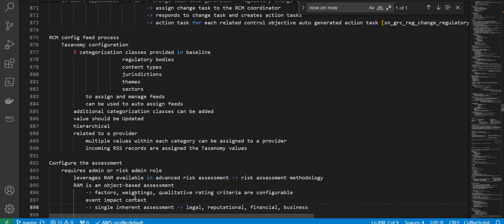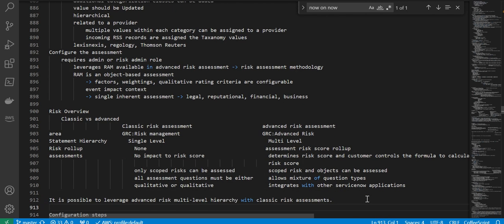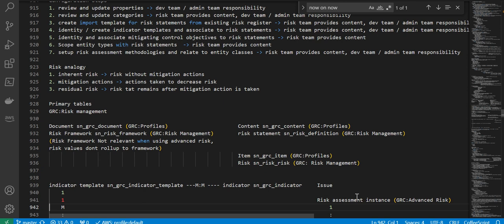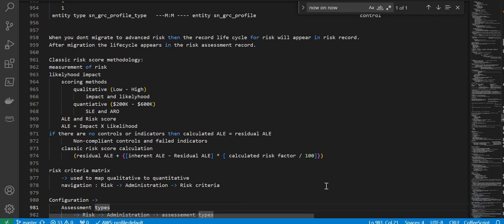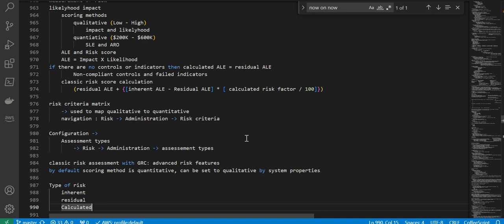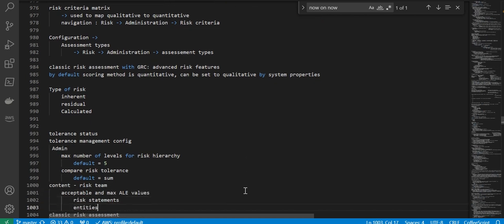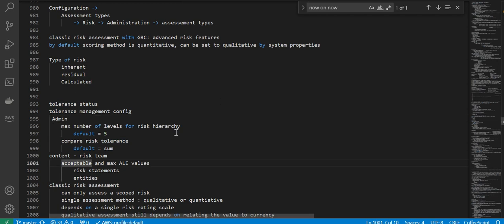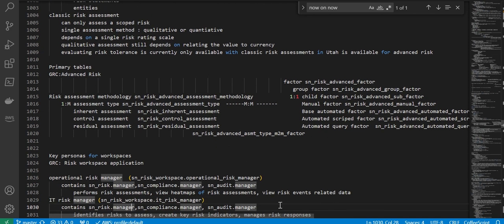ServiceNow Certified Implementation Specialist - Integrated Risk Management preparation - Session 11